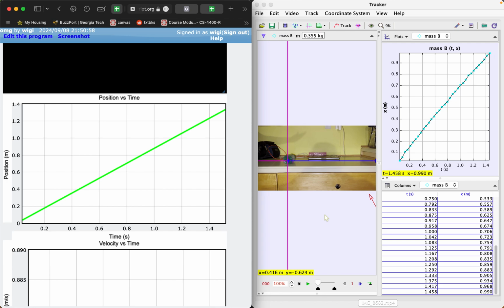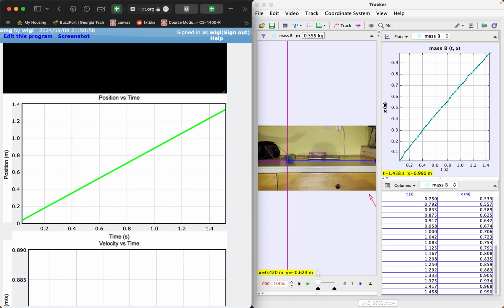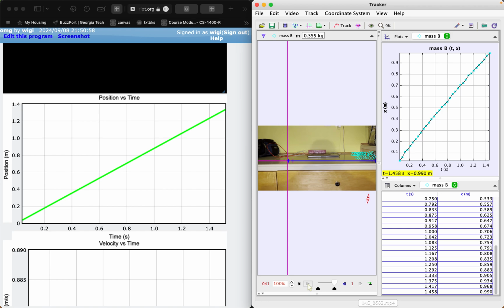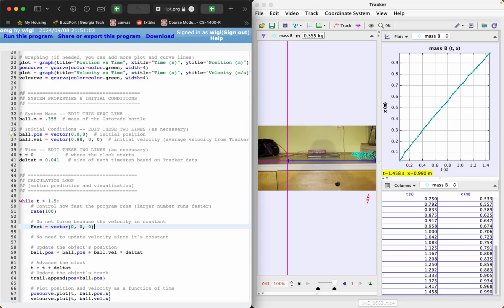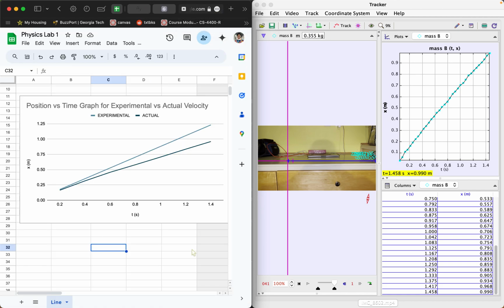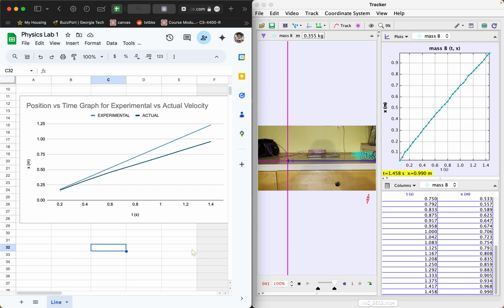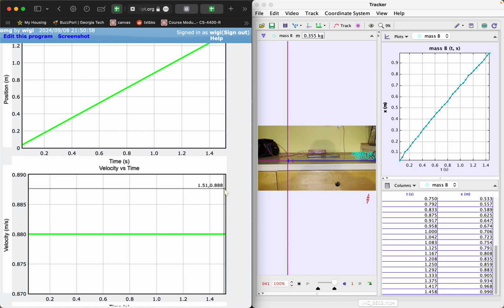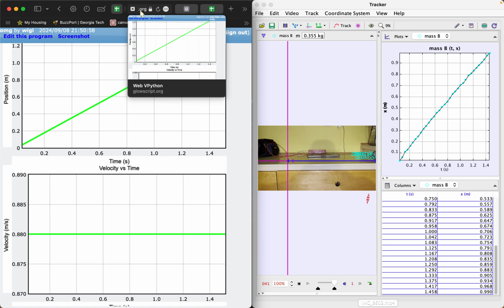Physics 1 Lab 1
roll damn bees